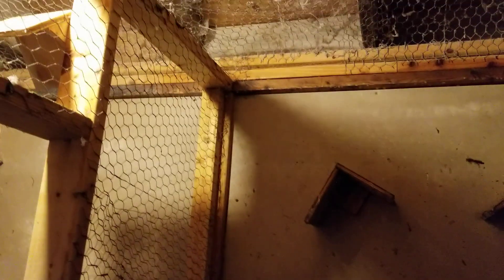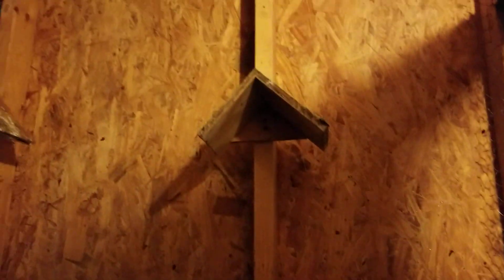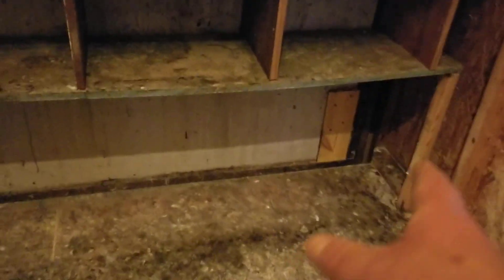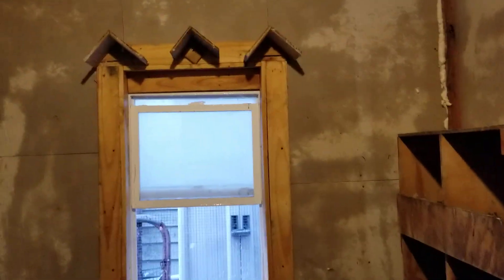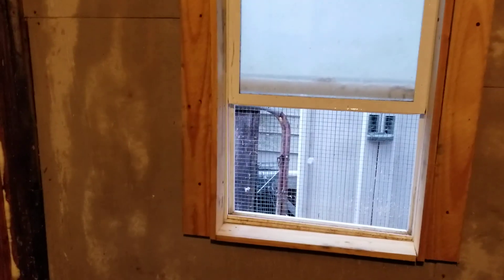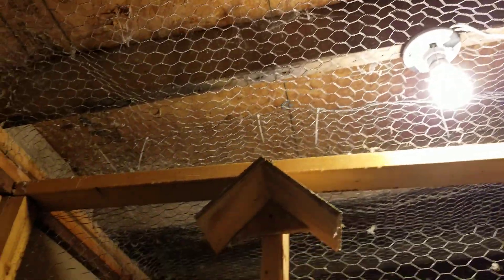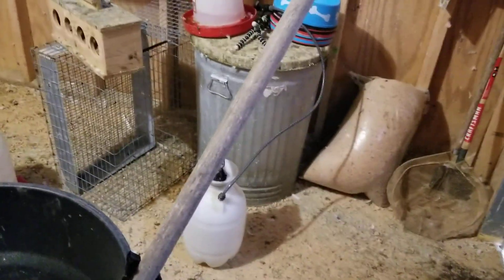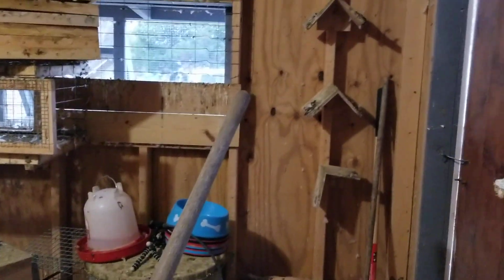Saving the loft psrt.2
Bleaching, and cleaning everything.